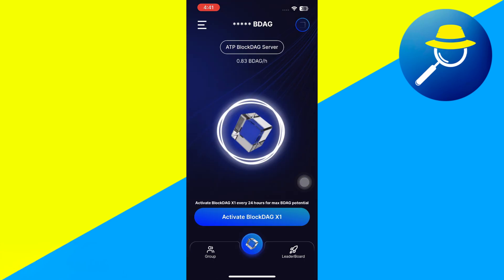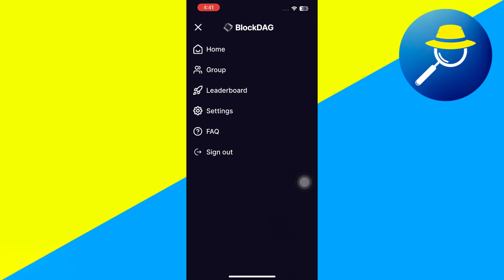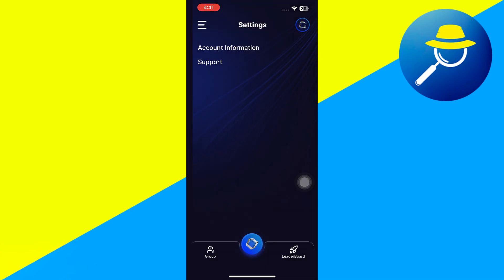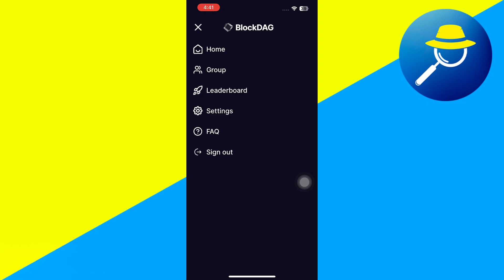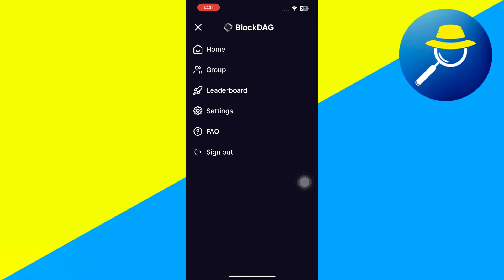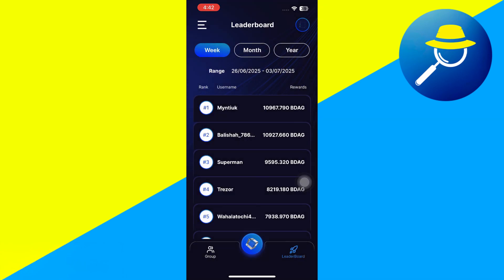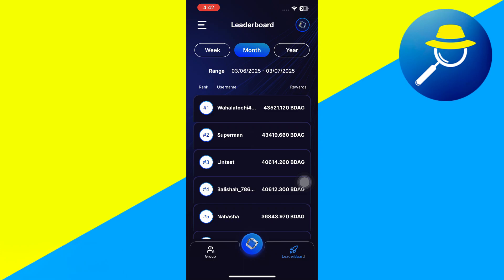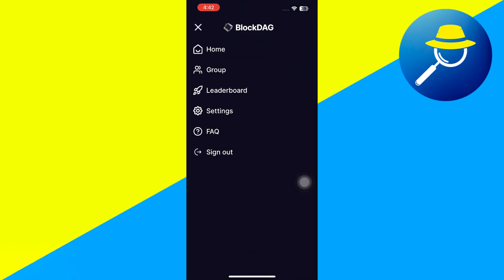How To Withdraw Your Money From BlockDag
Having trouble withdrawing funds from BlockDag? In this quick tutorial, I’ll show you how to navigate the BlockDag dashboard, check withdrawal status, and what to do if the withdraw button is missing or disabled. I’ll also share important warnings and steps you can take if your funds are stuck or the platform isn’t responding.